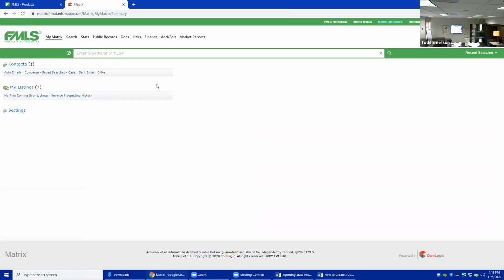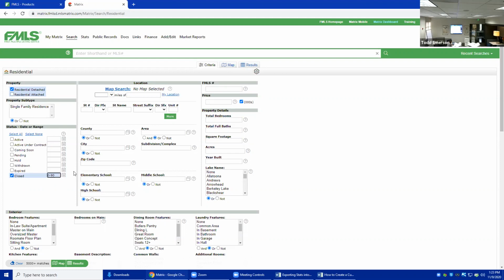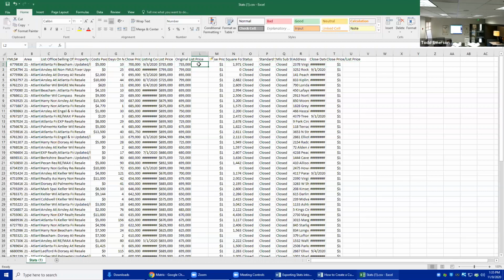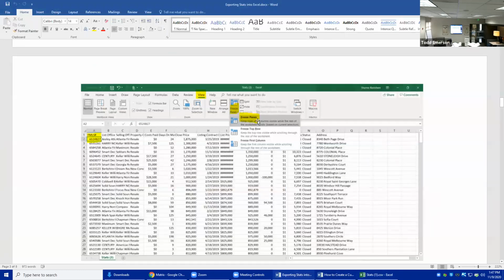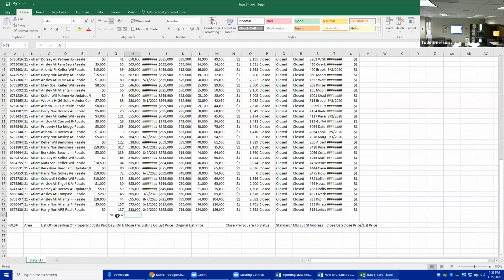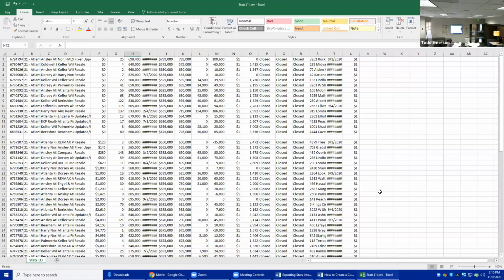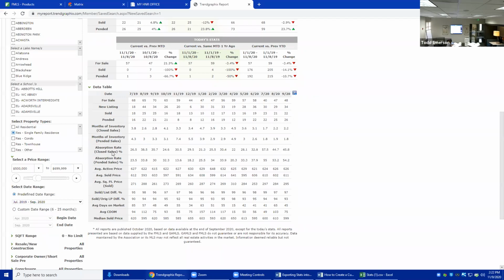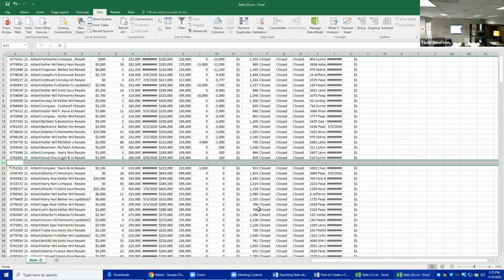Market Stats How To